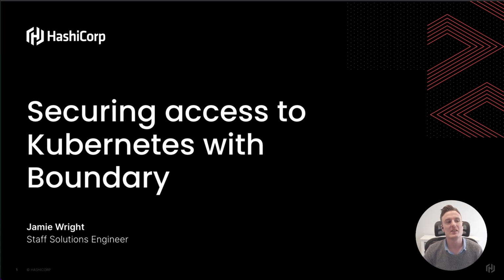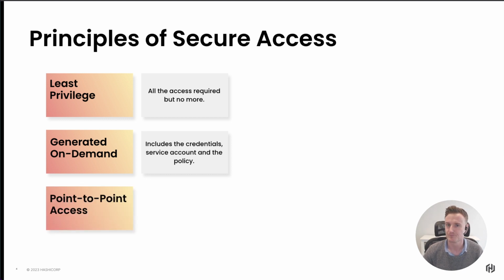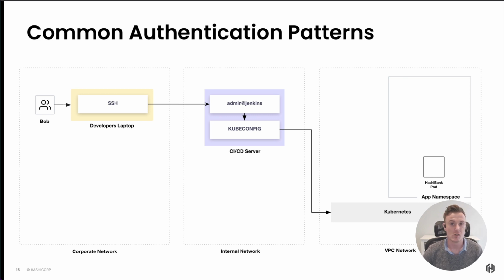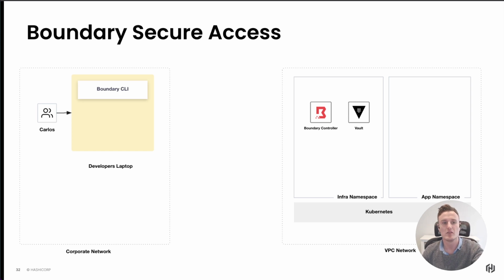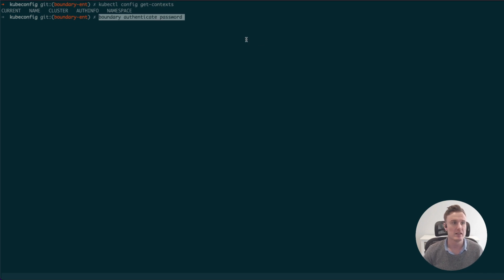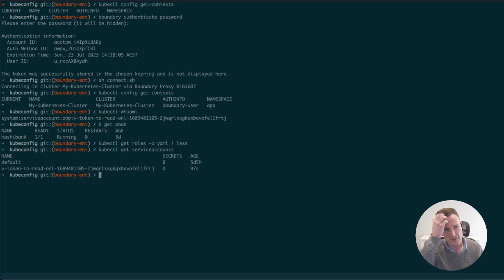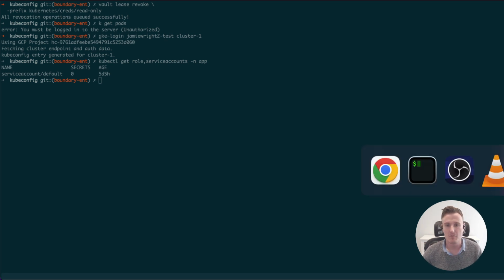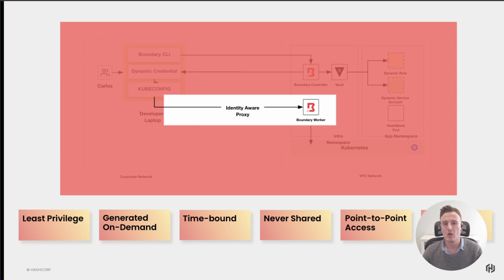Securing access to Kubernetes with Boundary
Learn how you can use Vault to dynamically generate Kubernetes Service Accounts for operators to log into Kubernetes via HashiCorp Boundary.